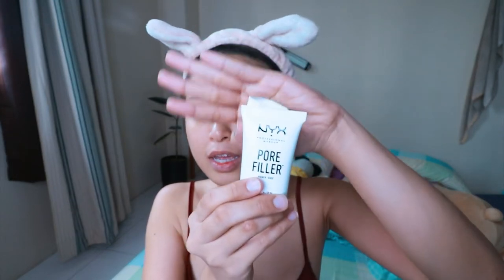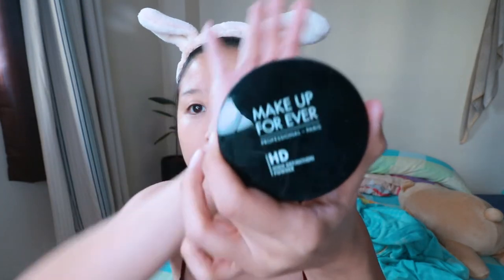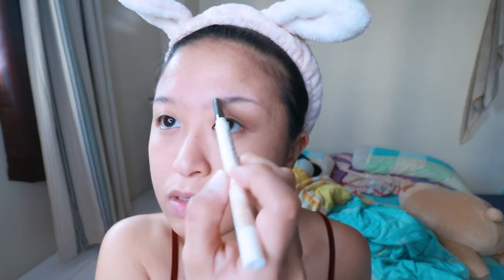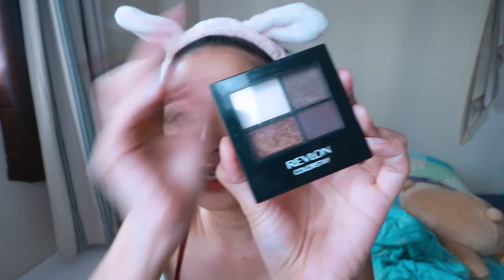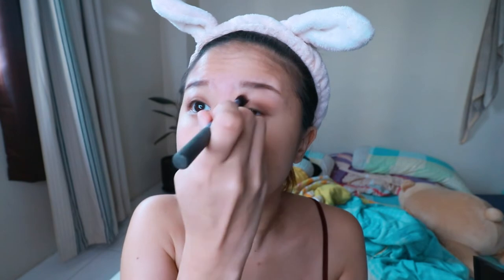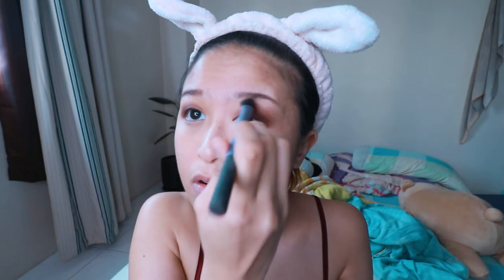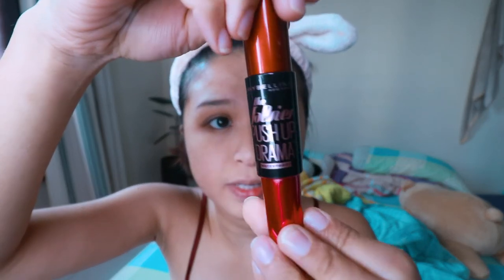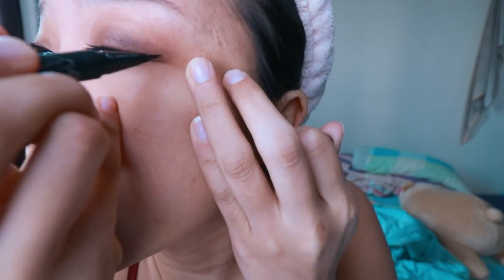GRWM - My Everyday Makeup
Come get ready with me for work, I'll show you my everyday makeup!

PRODUCTS MENTIONED:
NYX Pore Filler
Maybelline Instant Age Rewind Concealer (Medium)
Make Up For Ever HD Powder
Innisfree Auto Eyebrow Pencil (Urban Brown)
Urban Decay Eyeshadow Primer Potion (Original)
Revlon Colorstay 16 Hour Eye Shadow Quads (Adventurous)
Urban Decay x Kristen Leanne Daydream Eyeshadow Palette
Maybelline Volum' Express Falsies Push Up Drama (Waterproof)
Kat Von D Beauty Tattoo Liner (Trooper)
innisfree My Palette My Blusher (Shade 9)